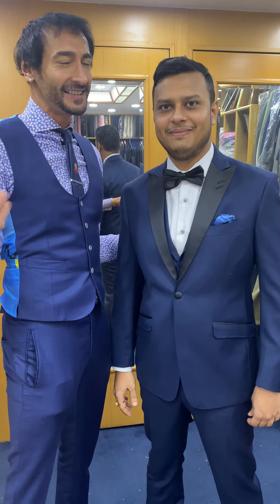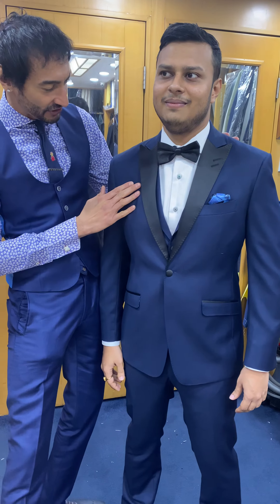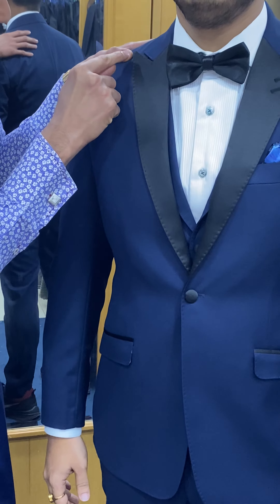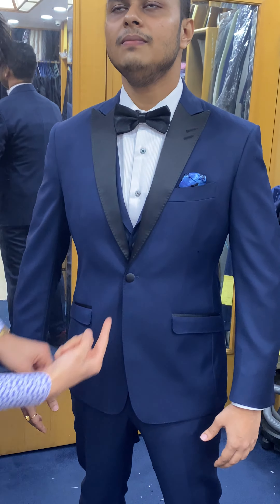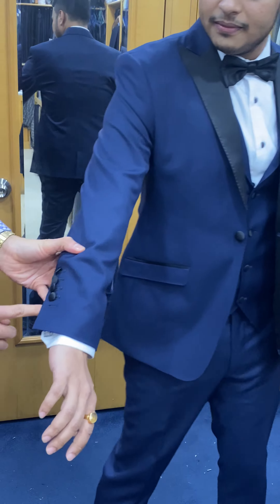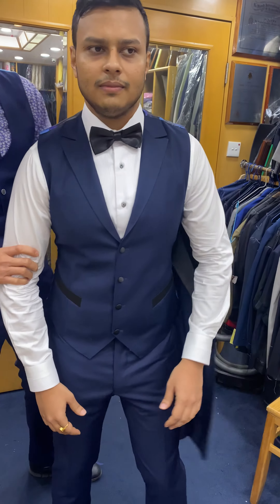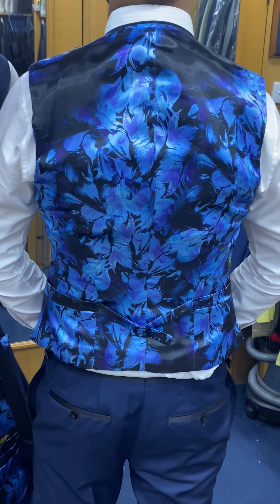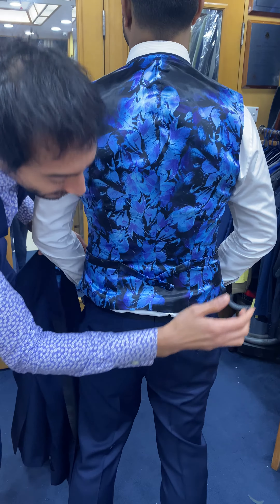samsmodel @rajarshidutta9 weddingtuxedo 🤵🏻 HIS VISION BROUGHT TO LIFE. I HAD TO ADD ALL MY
samsmodel @rajarshidutta9 weddingtuxedo 🤵🏻 HIS VISION BROUGHT TO LIFE. I HAD TO ADD ALL MY signaturedetails HOW 👍 IS THIS ??